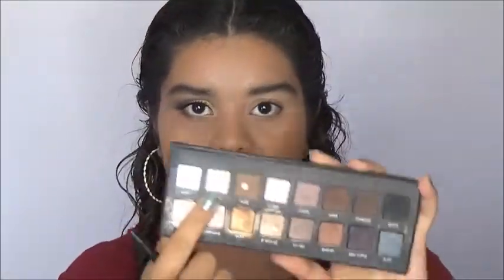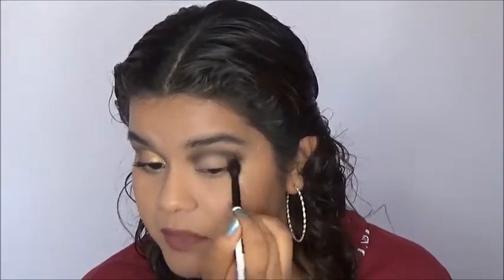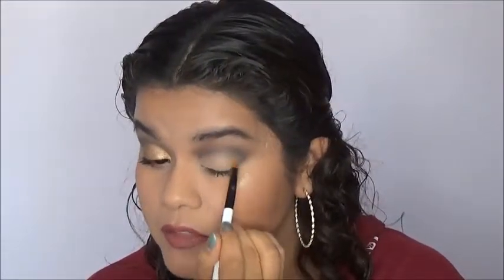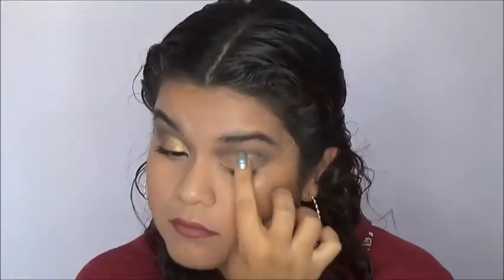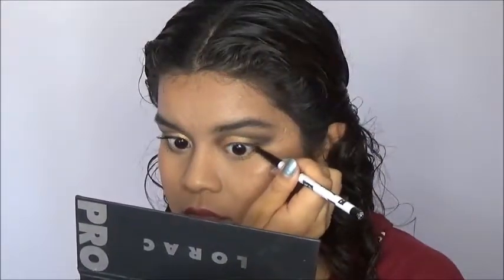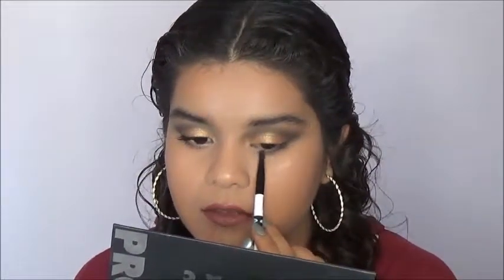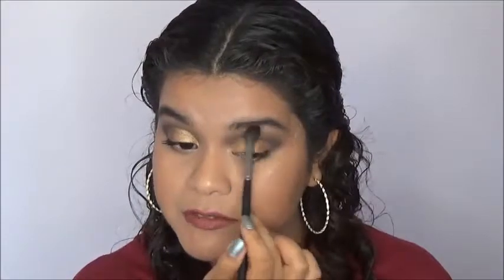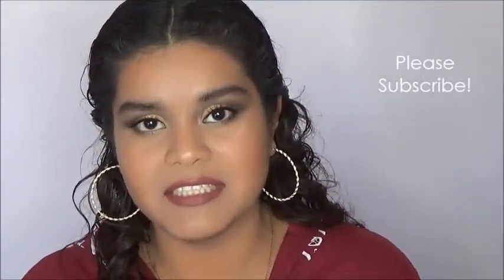Black and Gold Cut Crease Tutorial Using the Lorac Pro Palette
Hey guys, welcome back! Today's tutorial uses the Lorac Pro Palette to create a bold cut crease look. Yes, using dark colors can seem intimidating at first; however, with a lot of proper blending you'll be able to create a stunning look.